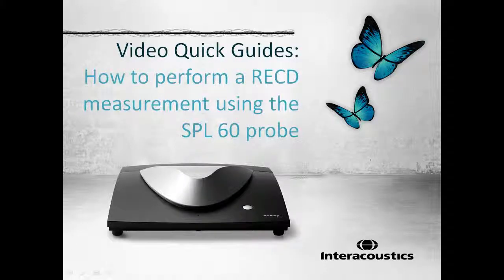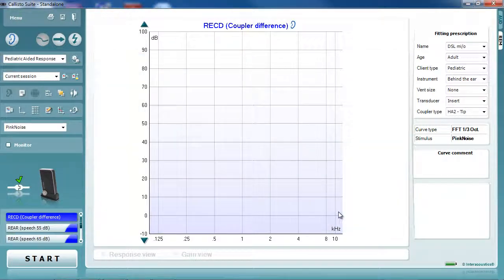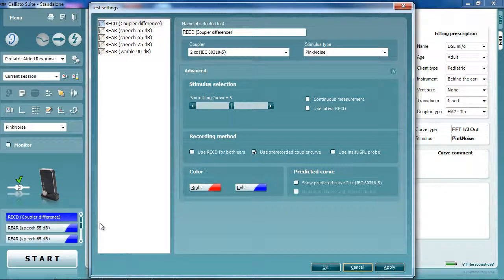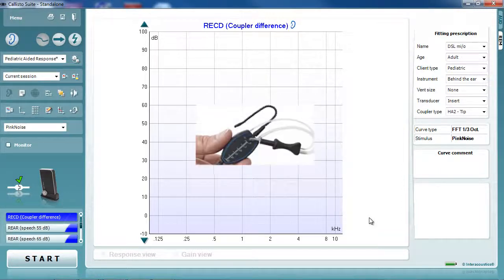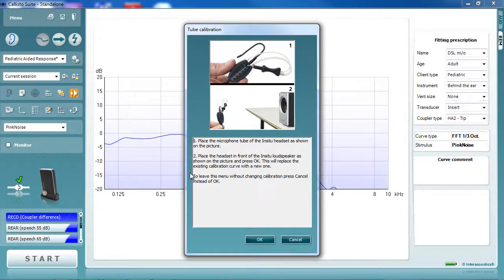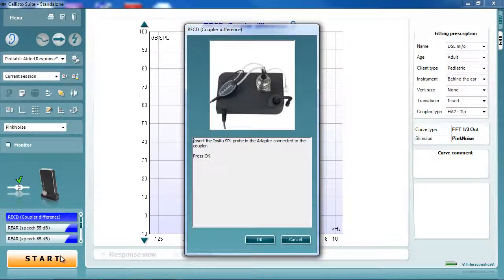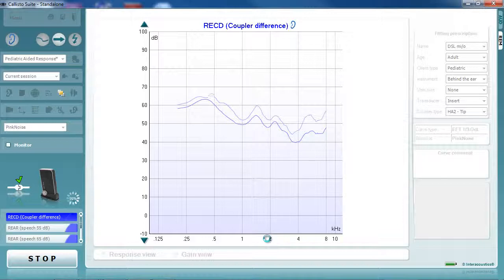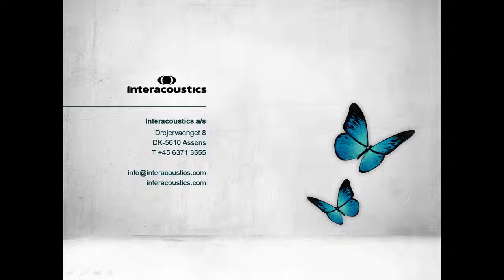How to do an RECD Using the SPL60 Probe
This video shows how to measure the real ear to coupler difference (RECD) using the SPL60 probe.

To learn more about RECD measurements, head to our RECD guide